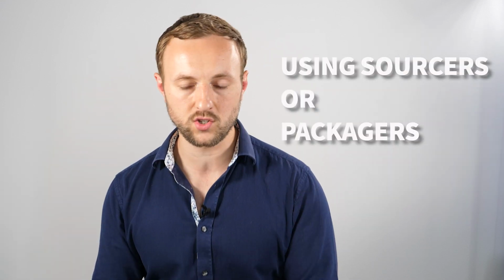Where I find my property deals! | How to invest in Property!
After I posted my last Property Review I kept getting asked about WHERE I FIND MY PROPERTY DEALS? For anyone looking into how to invest in property then this video is for you. Finding property investment deals is one of the hardest things to do as a property investor and it has taken me the better part fo 10 years to be able to find the best deals and more importantly be ready to take any opportunity which arrises. Property investing is simple but not easy.

How do you find deals for your property investments?

If you want to chat further about all things property and want to learn more about investing with me or getting more training then message me on Instagram (@JamieYorkAspire) and start your message with "YouTube" :)